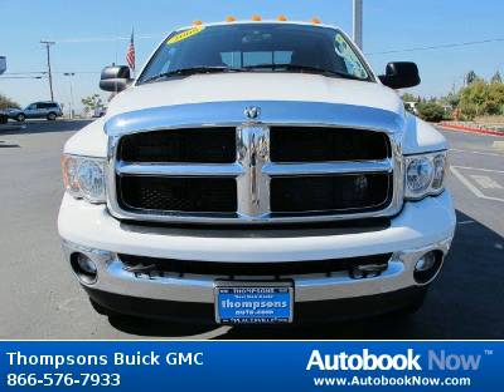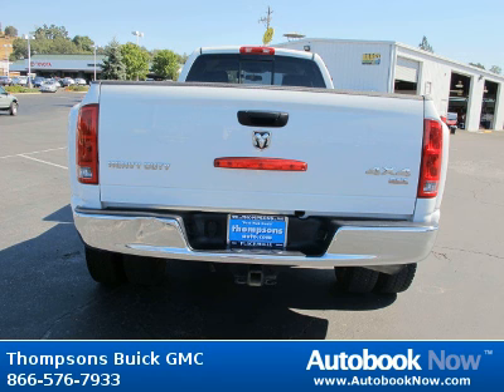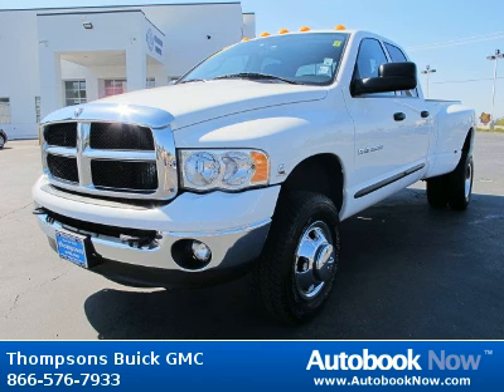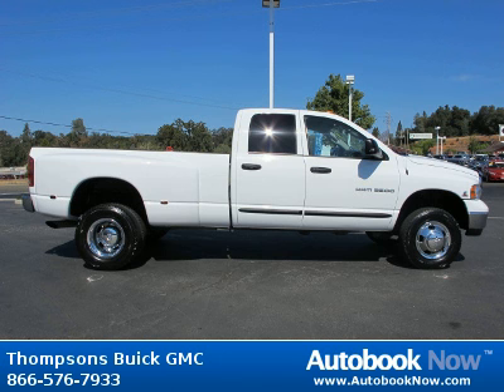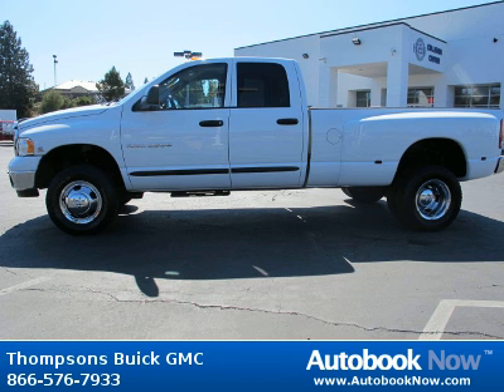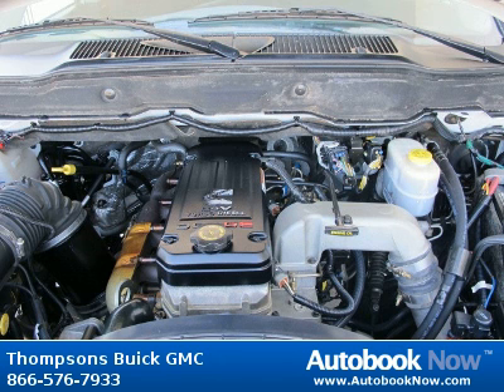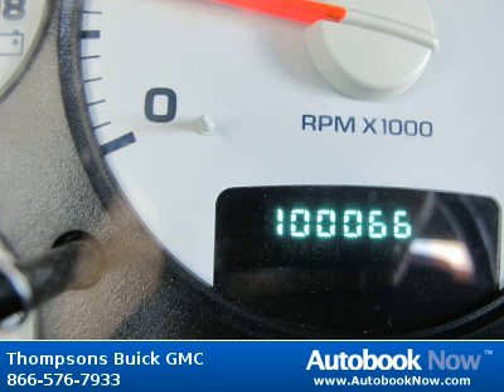2005 Dodge Ram 3500 in Placerville CA for Sale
2005 Dodge Ram 3500
Stock #: GD16174
Price: $25,995
Miles: 100,055
Trim: SLT 4WD
Color: Bright White
Interior: Slate Gray SLT Cloth
Transmission: Automatic